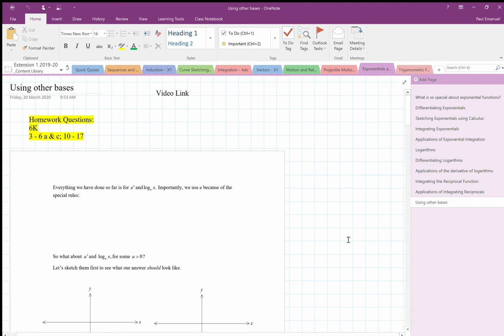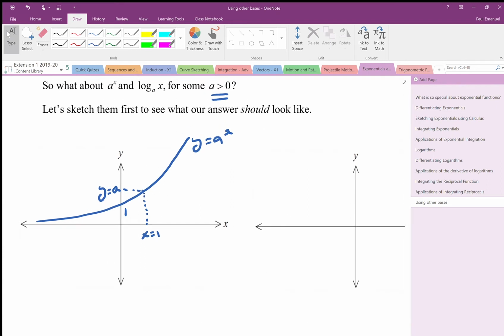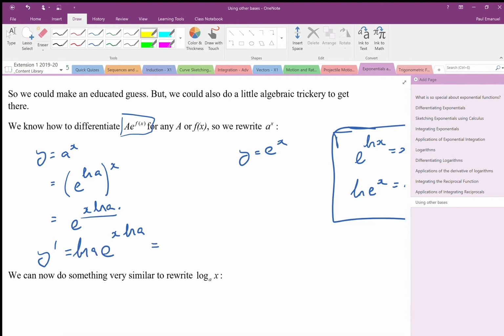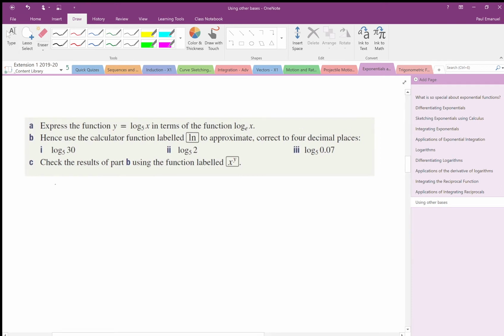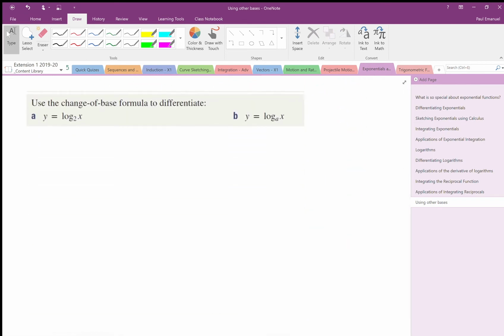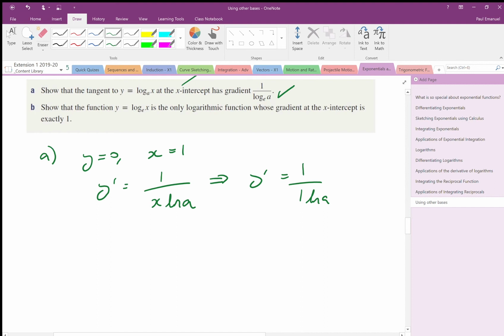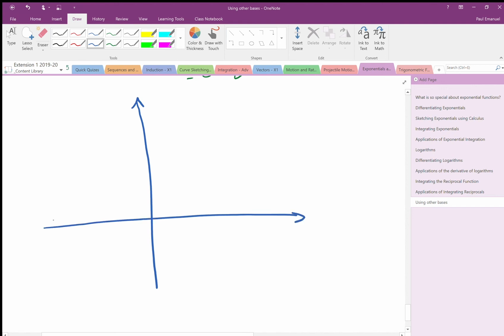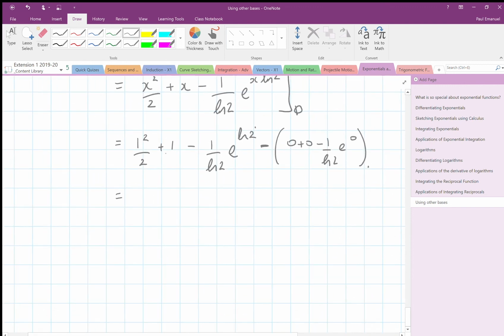Using other bases